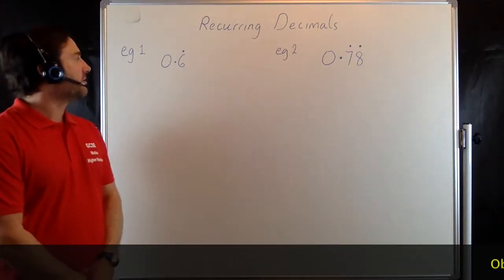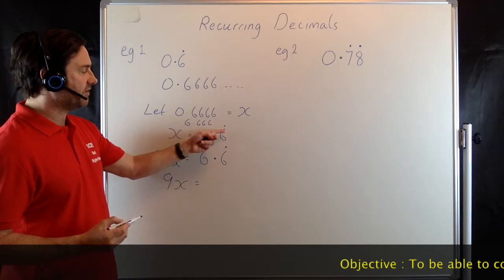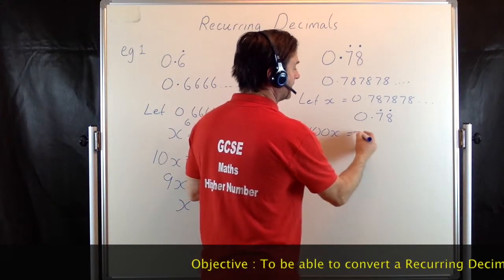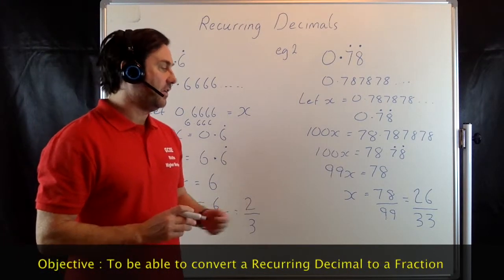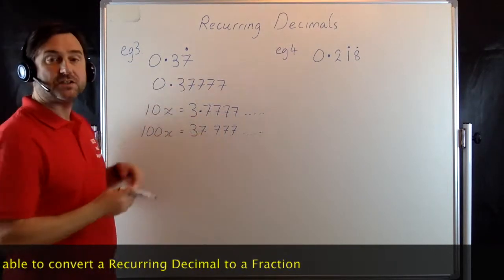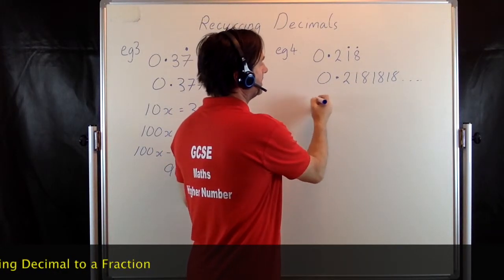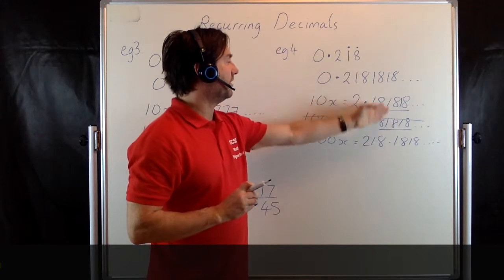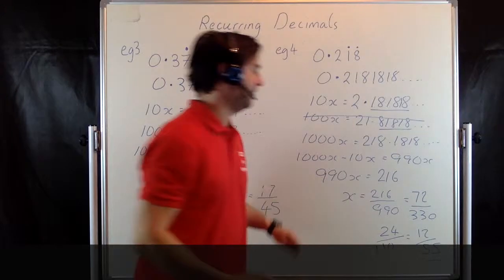To be able to Convert Between a Recurring Decimal & a Fraction: Lesson 28a GCSE Number H